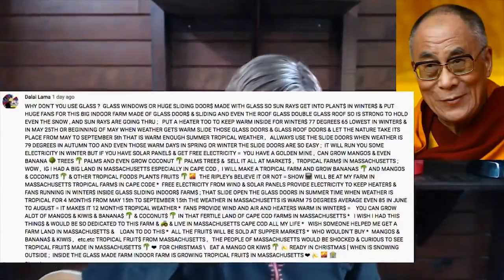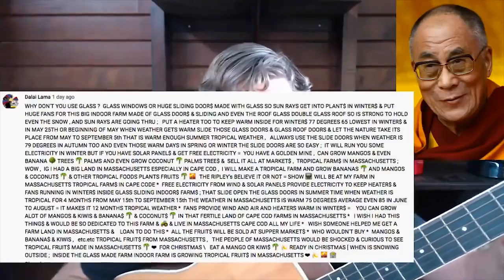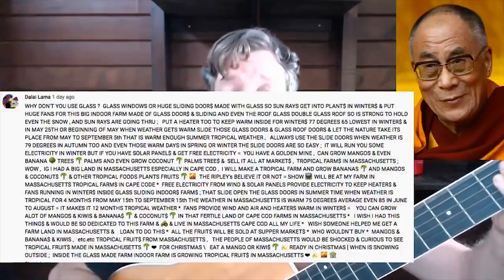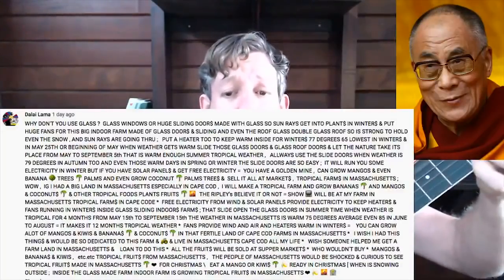The Dalai Lama REACHED OUT to ME About a Farming Idea!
In Massssssssachuuuuuusetts!

(A clip from Goodstream #130: Weeds Are Not Your Enemies)

Totally Crazy Easy Florida Gardening

Grow or Die: The Good Guide to Survival Gardening